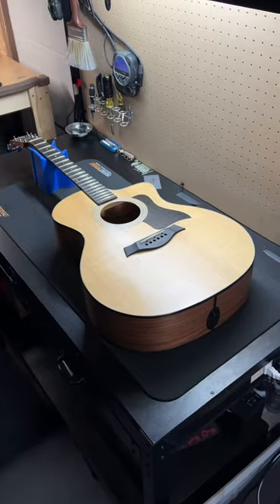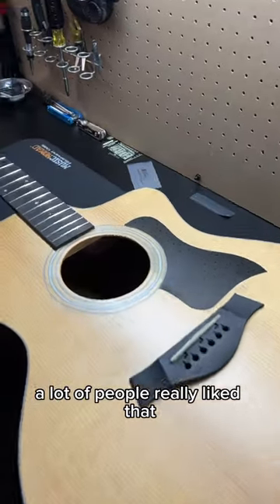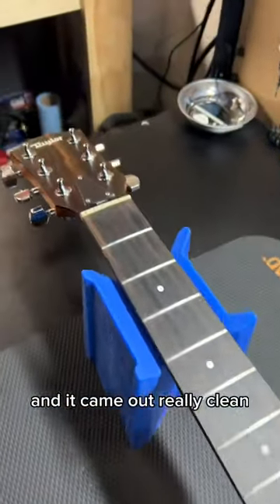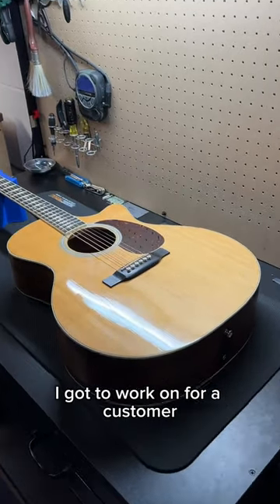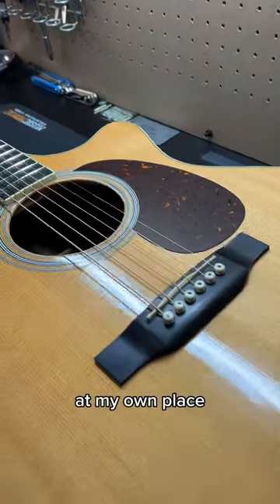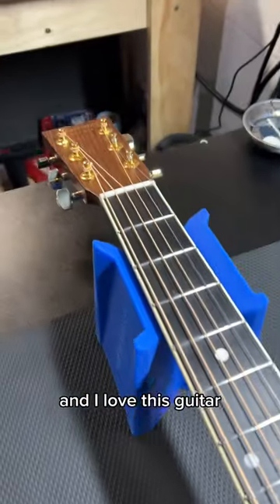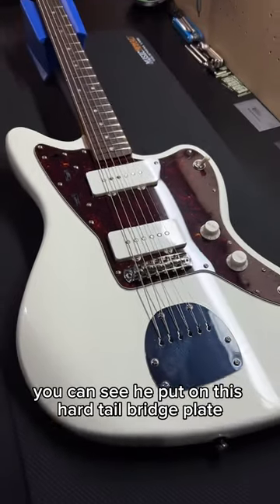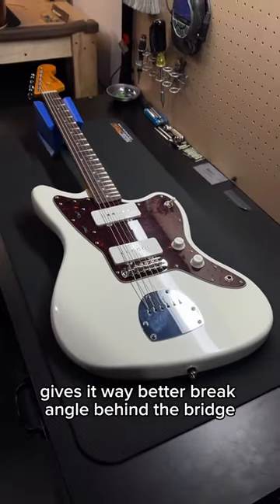What’s on the Bench Wednesday - #20